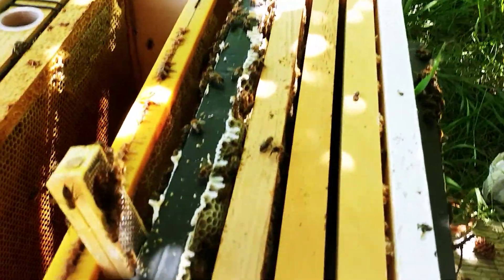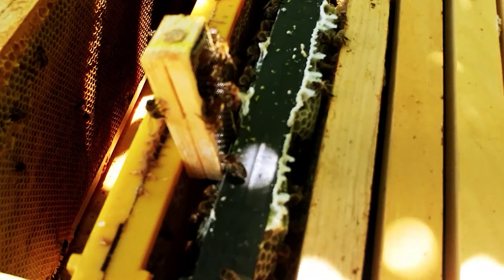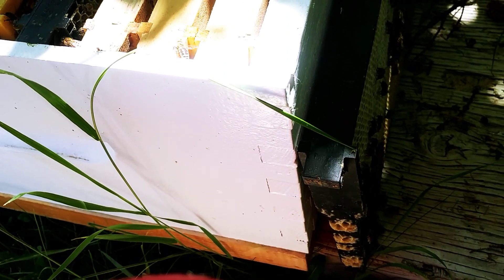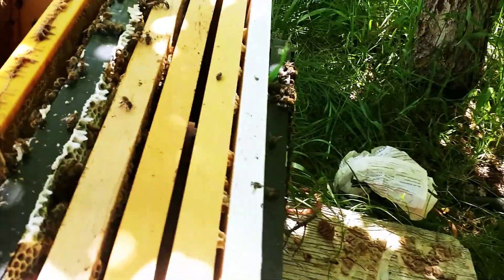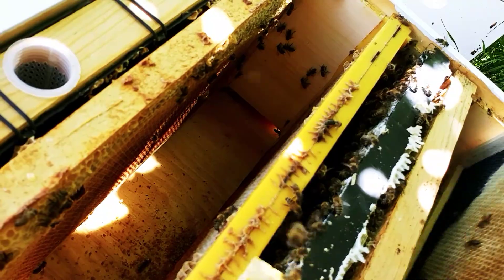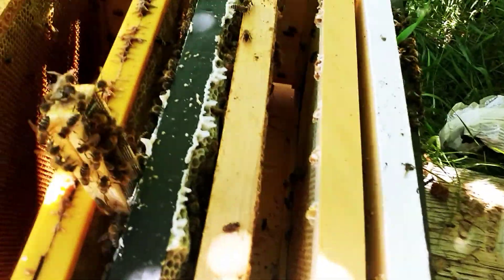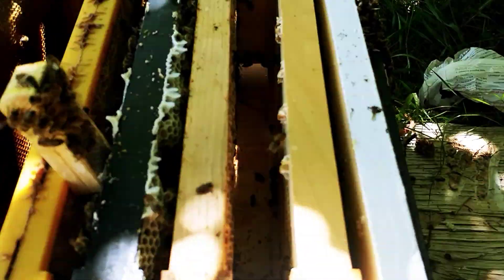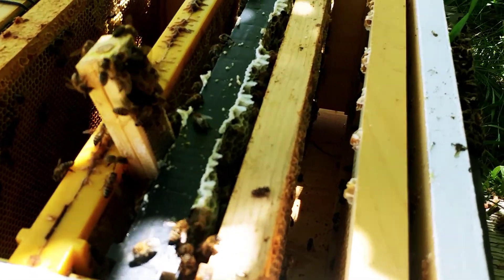Hive 2 check with the new queen June 23 2020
This is the third queen in this hive this year so i hope it all worked out and we can move forward instead of behind like it was